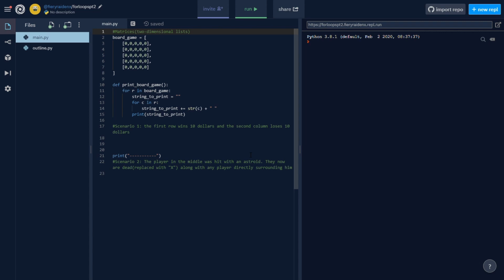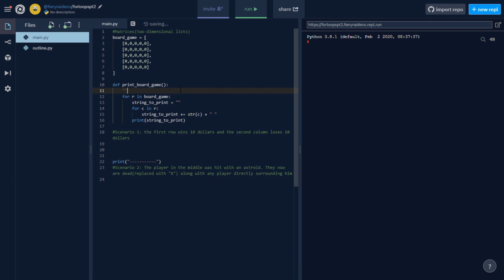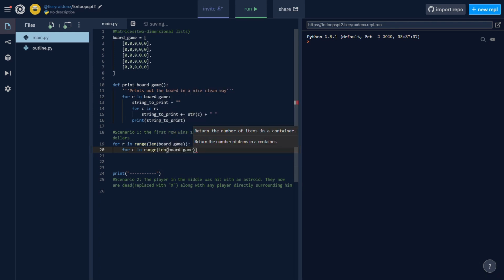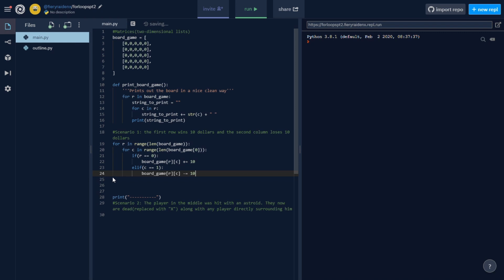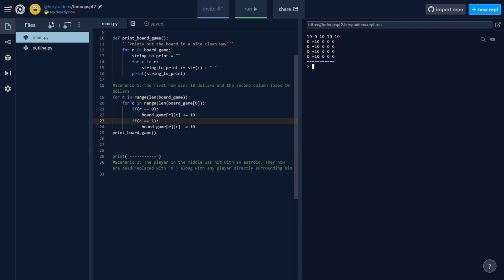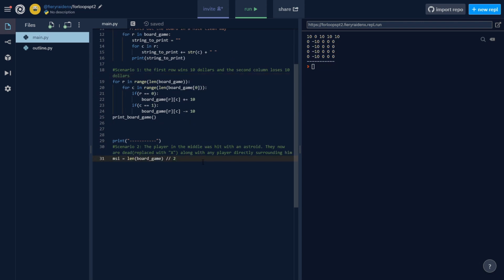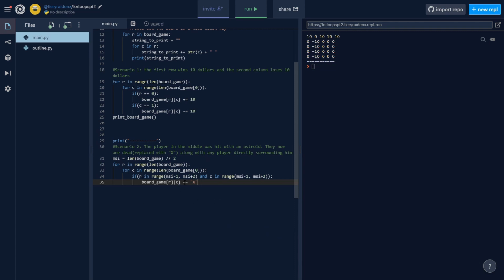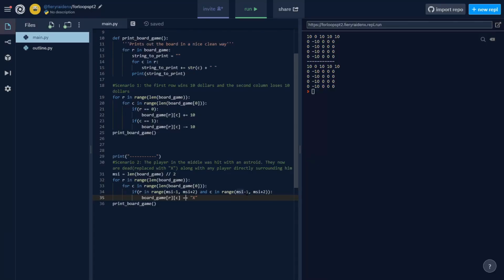Advanced For Loops with Matrices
These will cover two examples of challenging iterative problems that you may see in high school courses. Matrices are basically a list of lists, and to iterative over these, you'll need to use a for loop inside of a for loop(called a nested for loop). Sounds fun, right :)